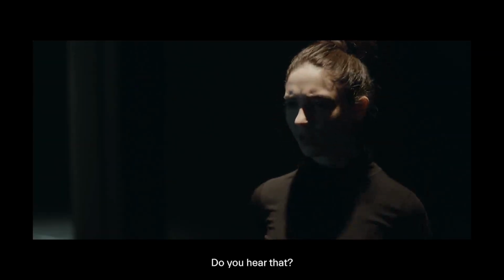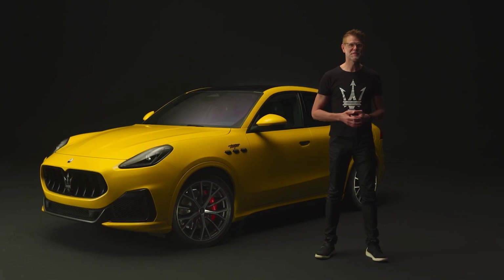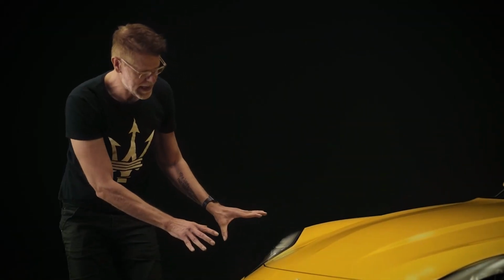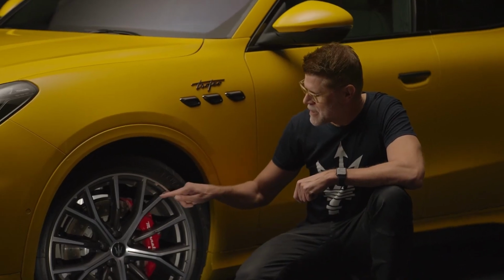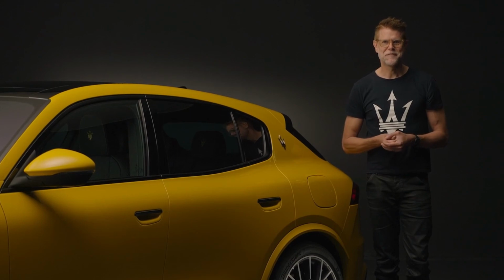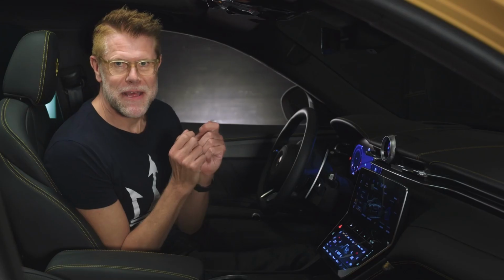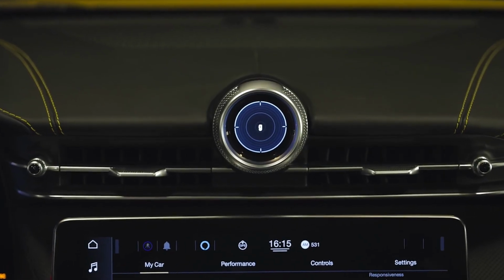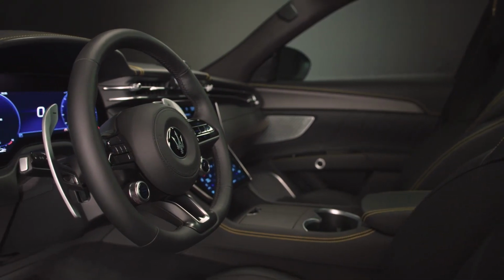All-New Maserati Grecale Trofeo 2023 | Reveal, Sound, Design, Specs & Interior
Discover in this video the All-New 2023 Maserati Grecale in the Trofeo version. You'll see all the features, the exterior & Interior details and hear the V6 sound.

Timeline :
0:00 Sound & Engine
1:22 Design explained
6:14 interior
9:08 Features & Specs

Grecale Trofeo specs :
The powerful Trofeo is equipped with a high-performance 3.0L 530-hp petrol V6 based on the Nettuno engine fitted to the MC20.
0-100 km/h in 3.8 seconds

Source : Maserati